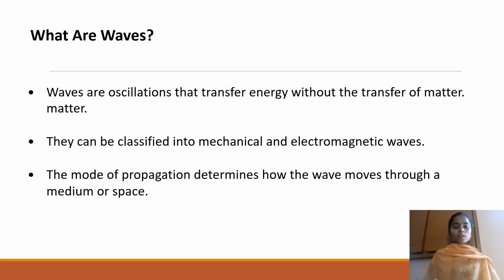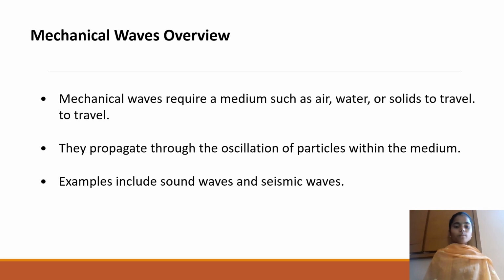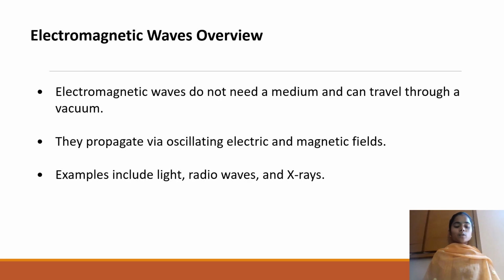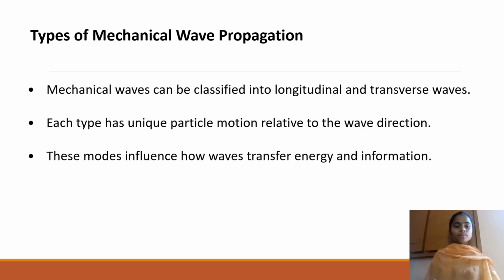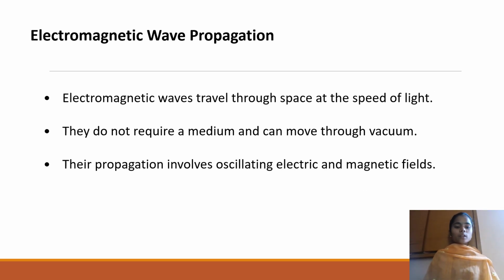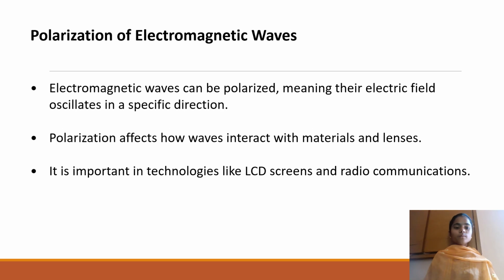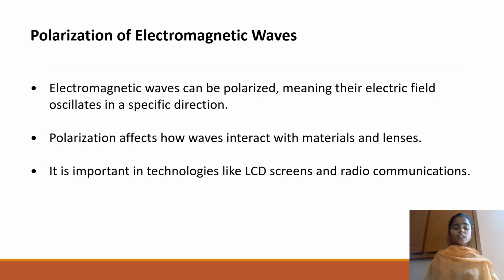October 25, 2025